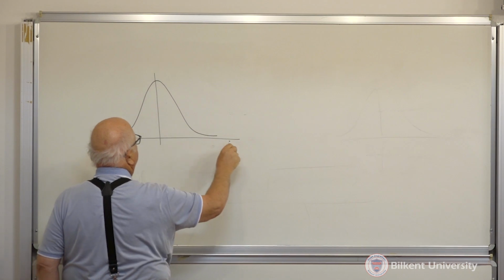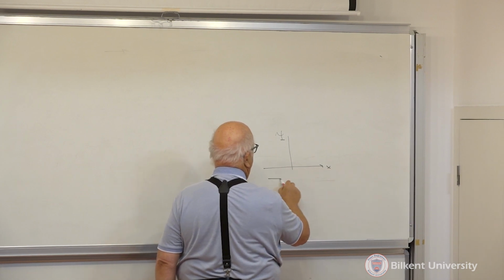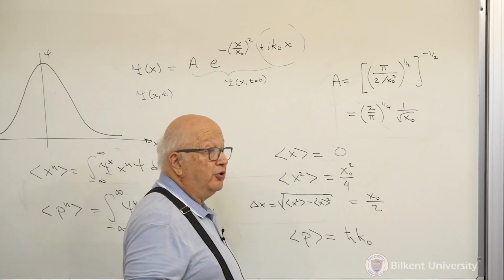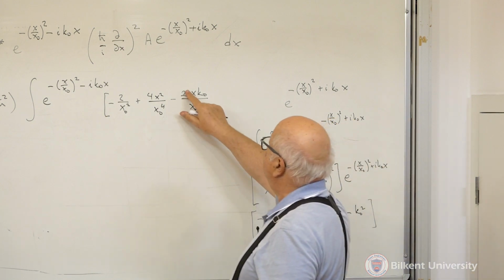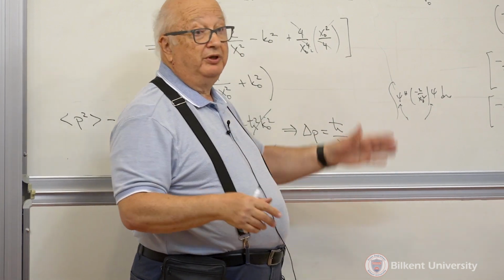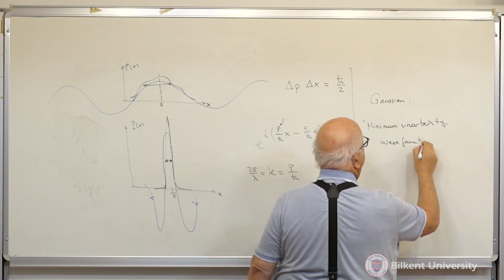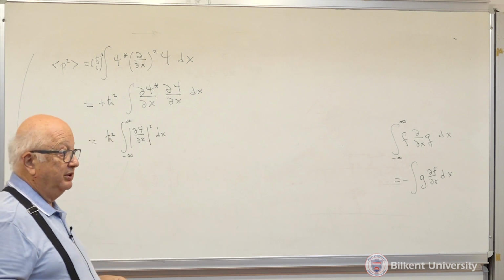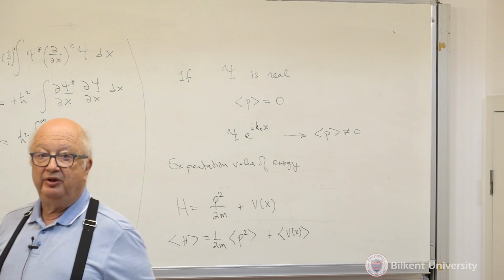Phys 325 Quantum Mechanics I - Lecture 6: Uncertainty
Lecture 6: Uncertainty
Bilkent University